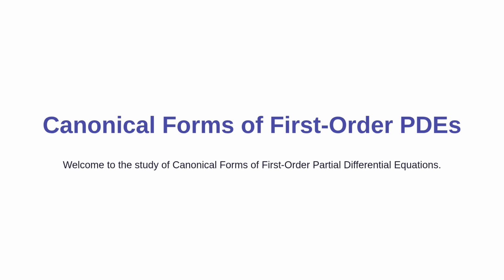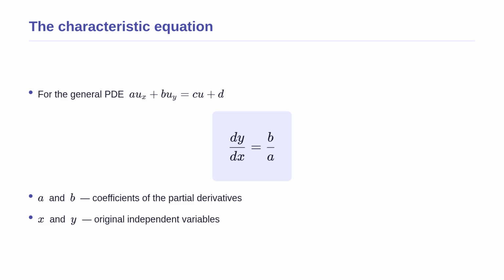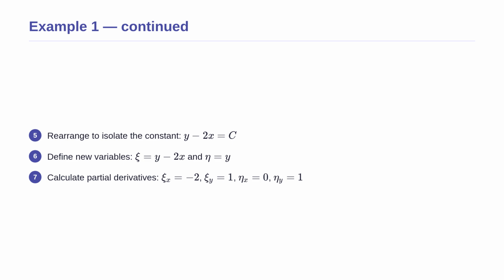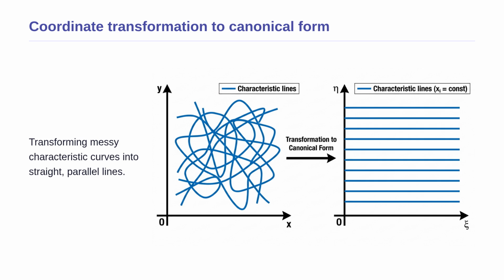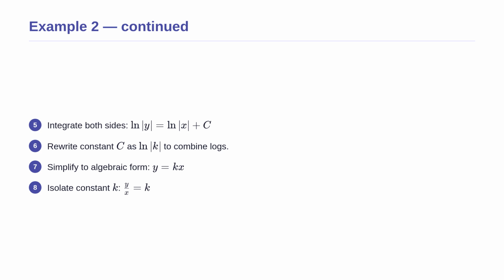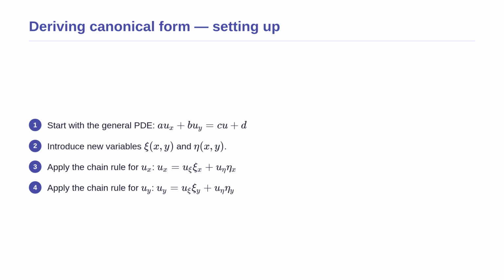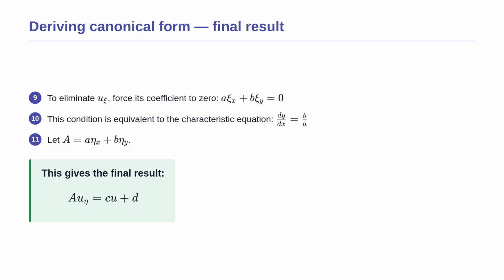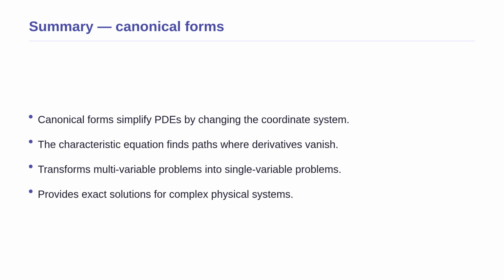Partial Differential Equations - Canonical Forms of First-Order PDEs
Video lecture on Canonical Forms of First-Order PDEs for Partial Differential Equations.